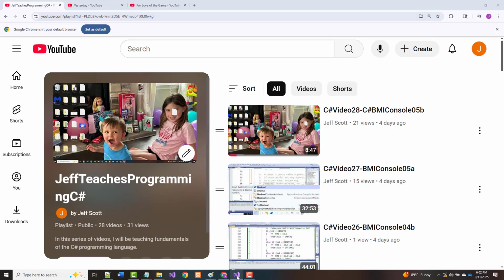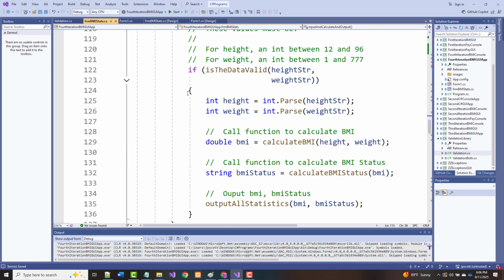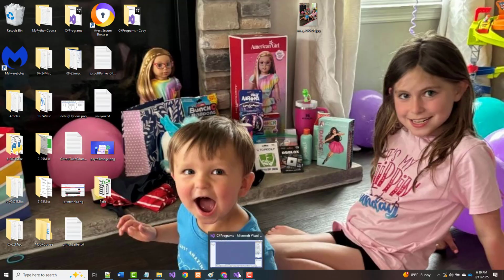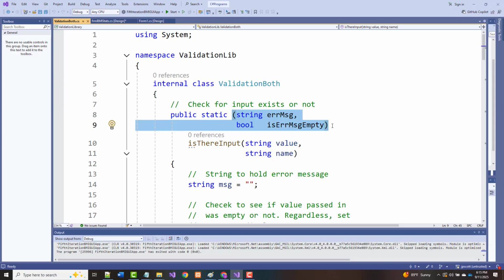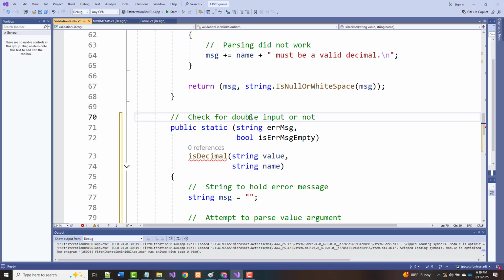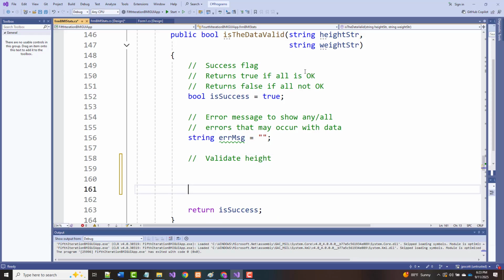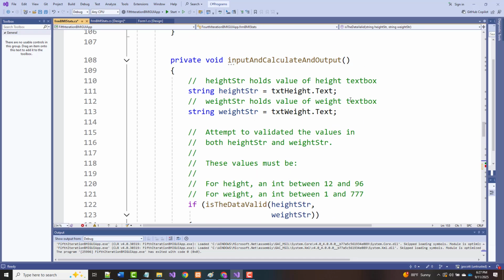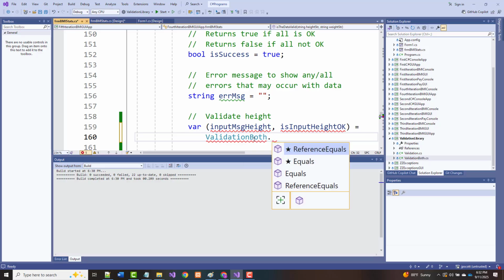C#Video31-C#BMIGUIV04redo05a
In this video, I explain the fourth iteration of the BMI GUI app.

I explain the use of the C# Validation.cs library file.

In addition, I begin to explain the new (and "improved") fifth iteration of the BMI GUI app.

The attempt here will be to create ValidationBoth.cs, which will work for both GUI and console versions of the BMI app.

The ValidationBoth.cs file is shown in this video.

The changes to the main BMI form in the fifth iterationof the BMI GUI app will be shown in the next video.